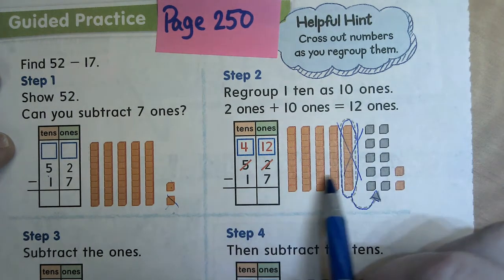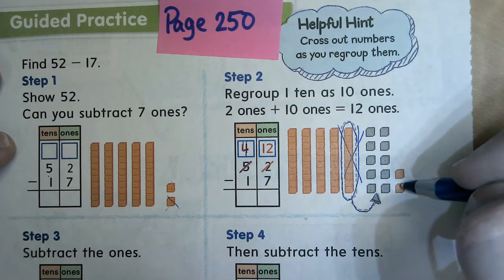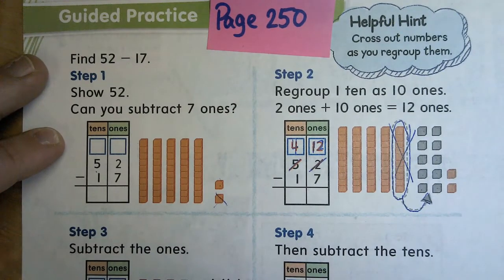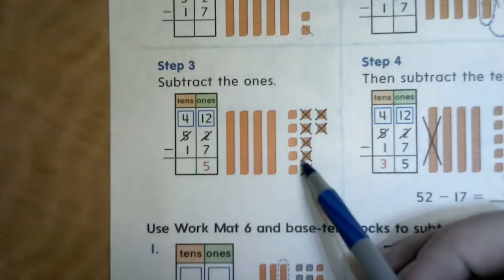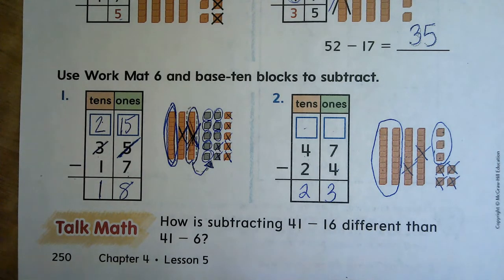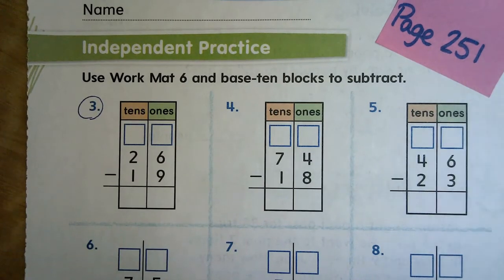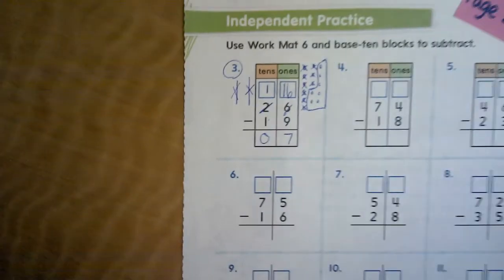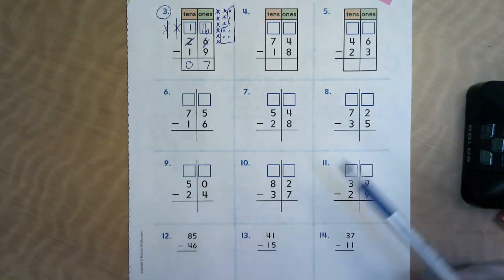Chapter 4 Lesson 5